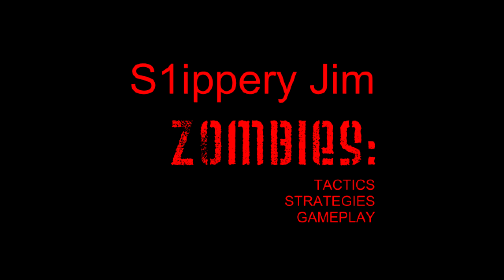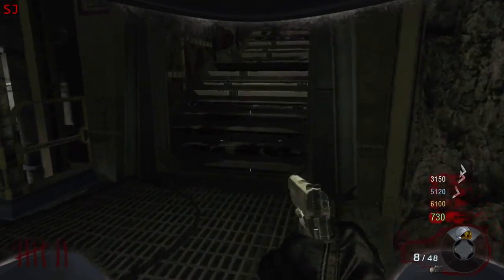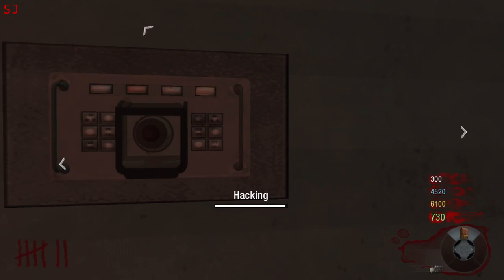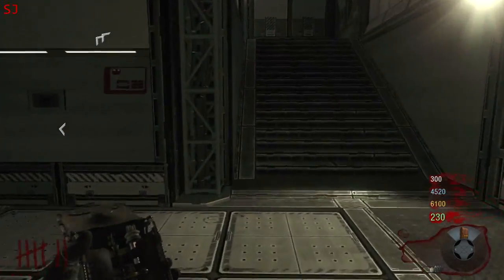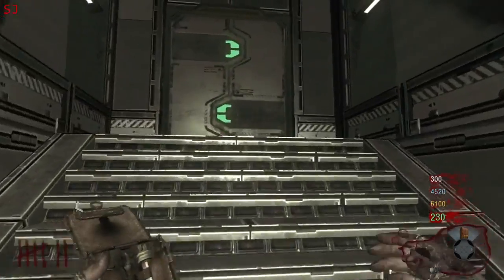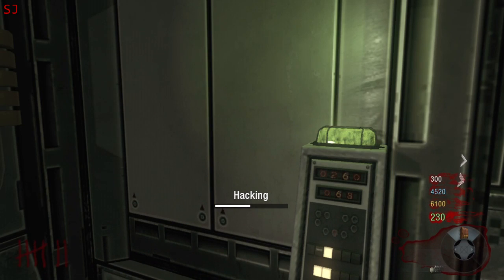Moon Easter Egg Part I: Cryogenic Slumber Party Achievement Guide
S1ippery Jim demonstrates all the steps to complete the epic major easter egg for the new Zombies map Moon. This Video is Part I: The Cryogenic Slumber Party Achievement guide.